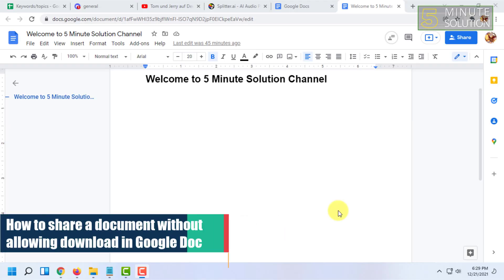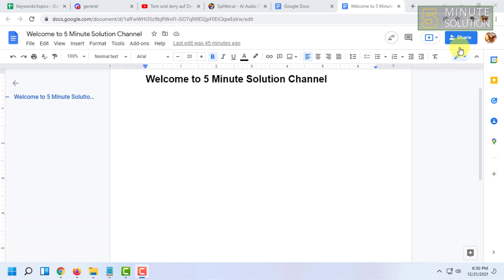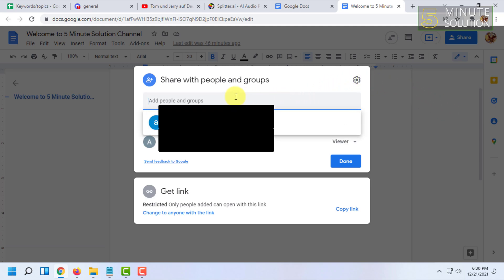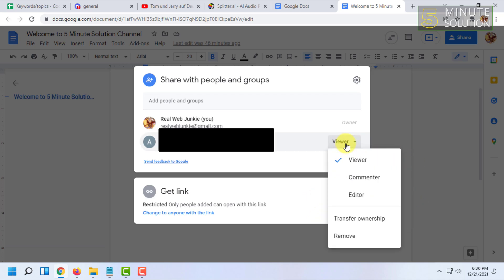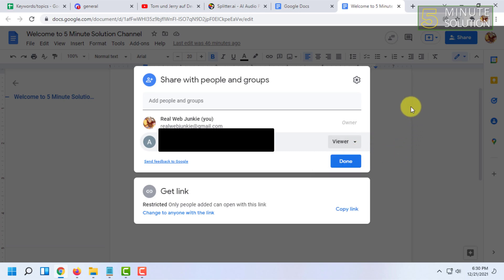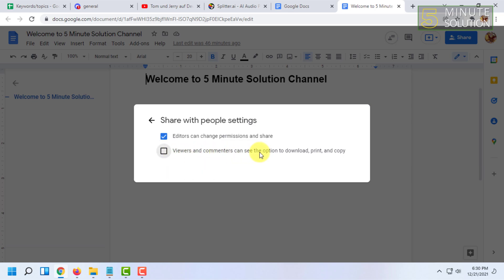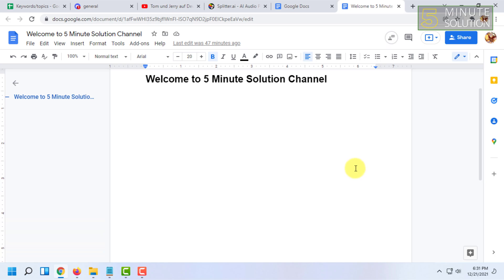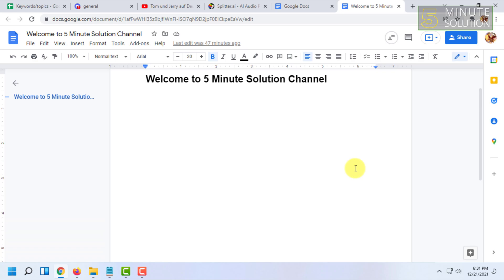How to share a document without allowing download in Google Doc 2024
Click the blue Share button at the top right corner. Click the Advanced link in the lower right hand corner. Check the box, Disable options to download, print, and copy for commenters and viewers. Click the Save changes box.

▼ Related Keywords ▼

"google drive"
"disable options to download print and copy for commenters and viewers google drive"
"google drive viewers can download"
"how to disable download option in google drive"
"how to download shared files from google drive without permission"
"how to disable download option in google drive android"
"how to enable download option in google drive"
"printing is disabled for this file google drive"